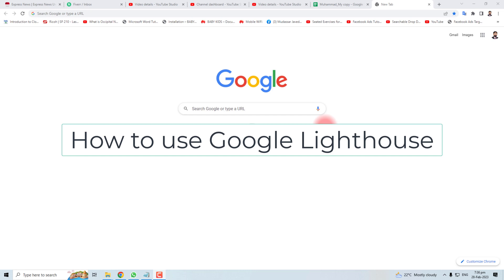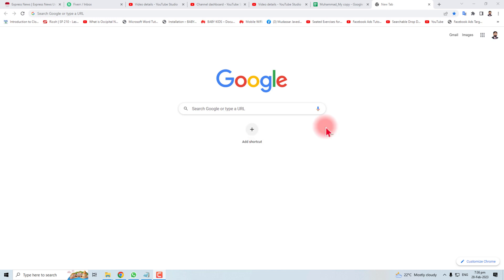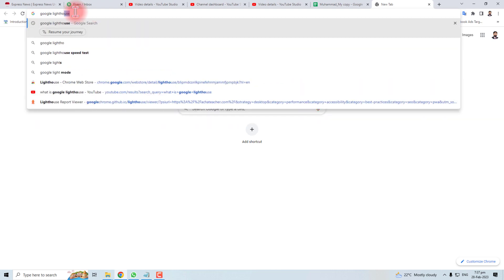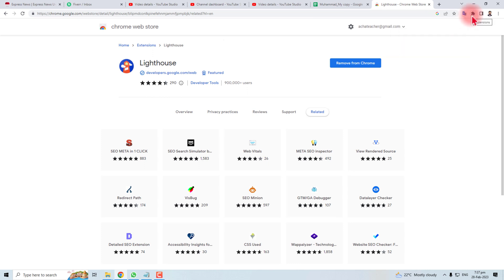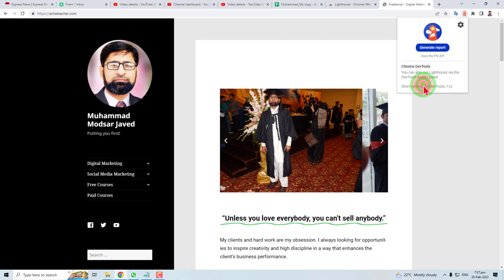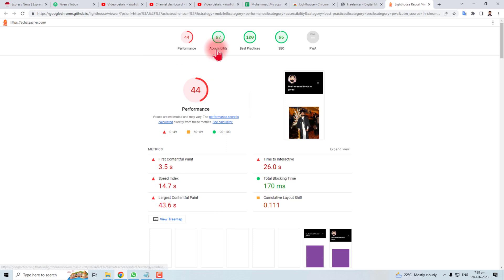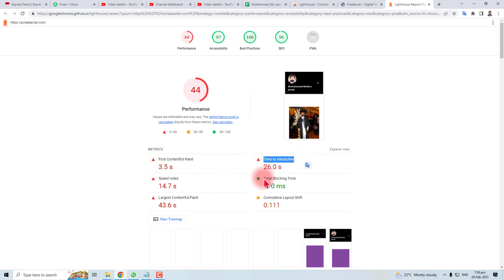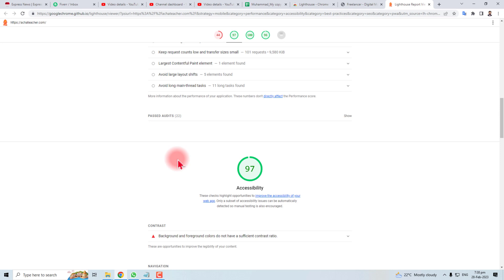How to Use Google Lighthouse (Quick Guide)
How to Use Google Lighthouse. In this video, we'll show you how to use Google Lighthouse to audit your webpages for performance issues.

Google Lighthouse is a powerful tool that you can use to inspect your webpages for performance issues. By using Lighthouse, you can detect issues such as slow page loads, poor user experience, and more. In this video, we'll show you how to use Lighthouse to audit your webpages for performance issues and help you improve your website's performance.
How to Use Google Lighthouse